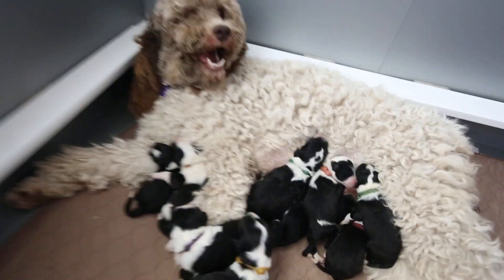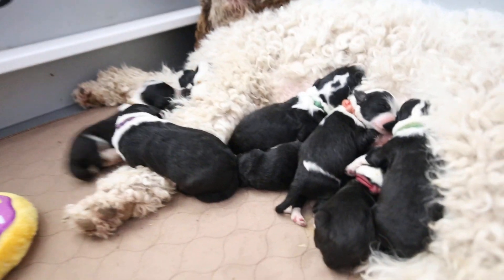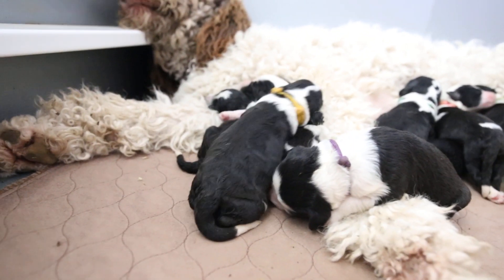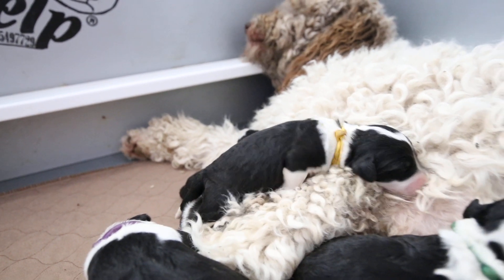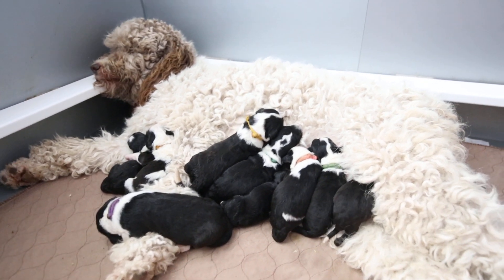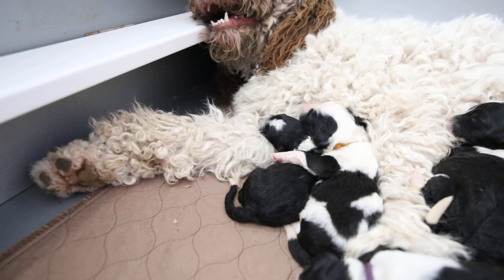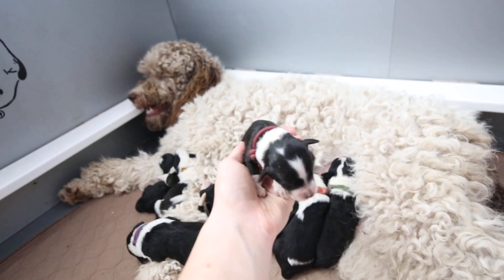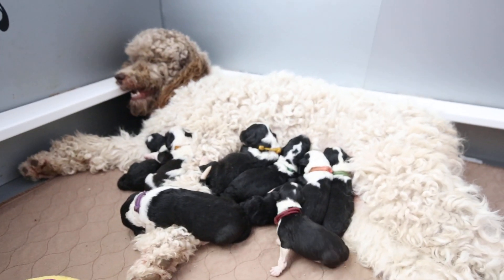Ivy Blue Doodles Movie Monday 9-21-2020 Koko